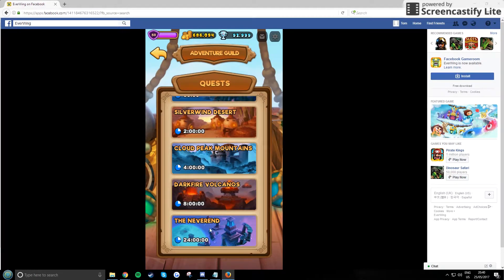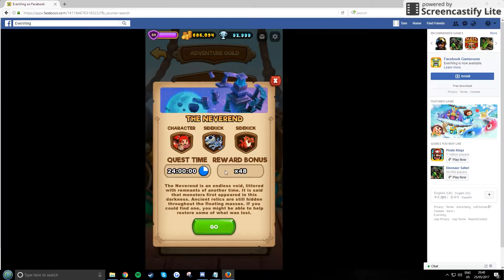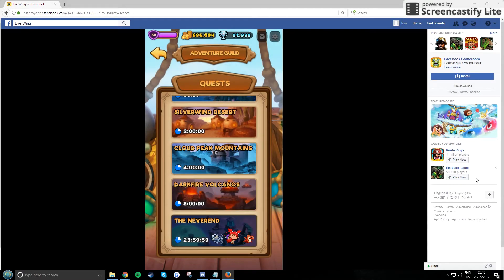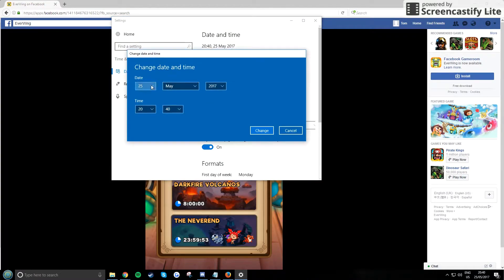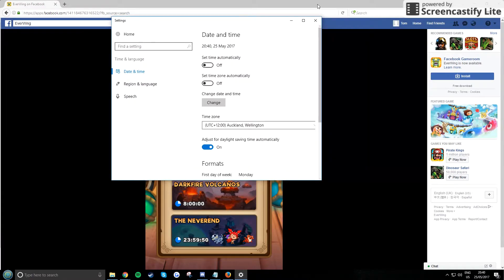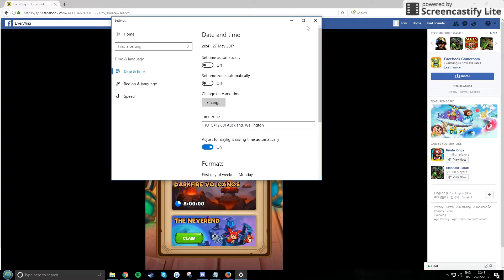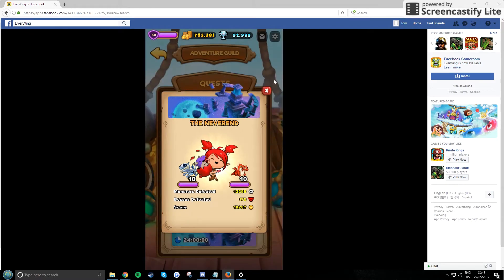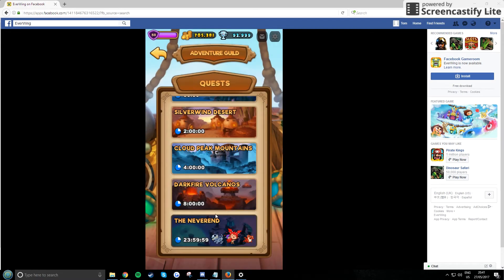[WORKING AS 26/5/2017] FINISH QUEST IN 1 SECOND (EVERWING) *EASY AND FAST*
How to FINISH any quest in 10 secconds!